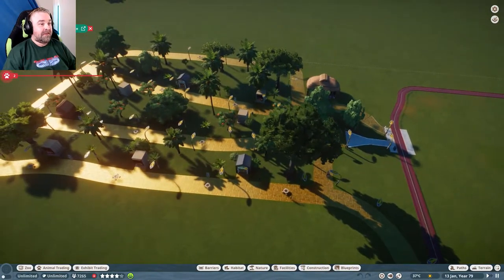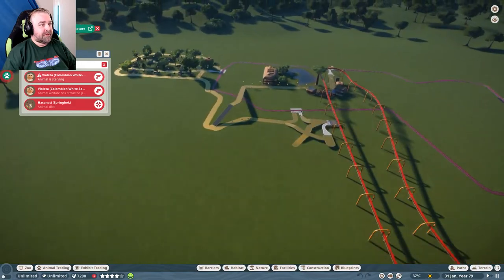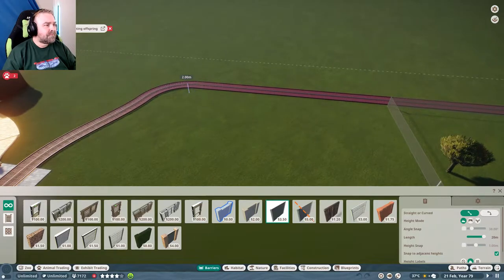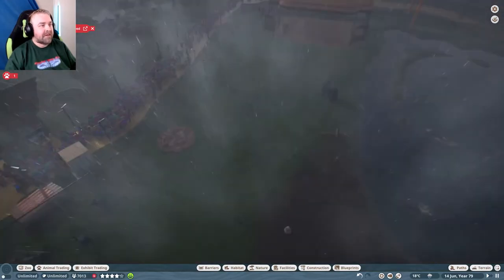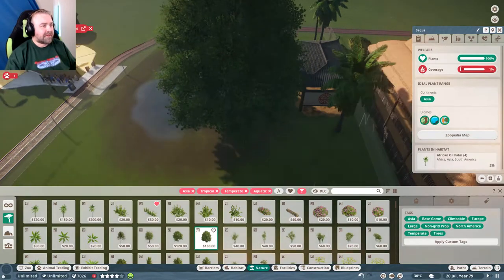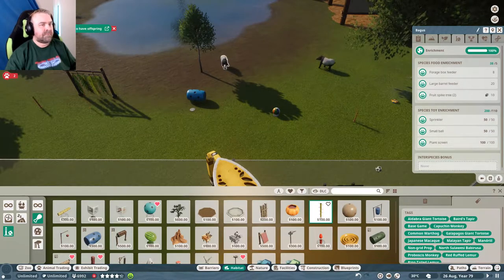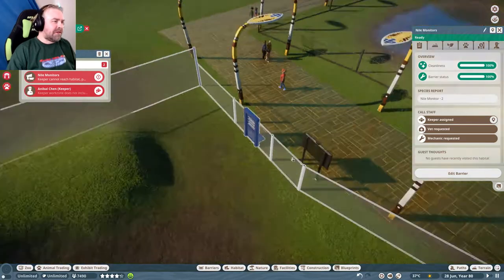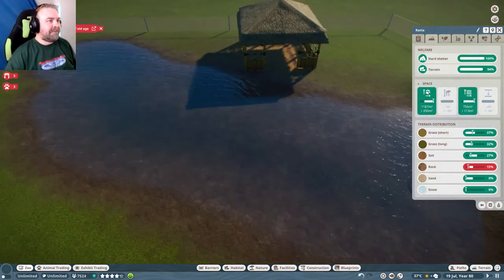Malayan tapir & Nile monitors | Planet Zoo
Goodbye lemurs, you suck. We put on our keeper's hats and grab our buckets as we experience the magic of Planet Zoo

Episode #24